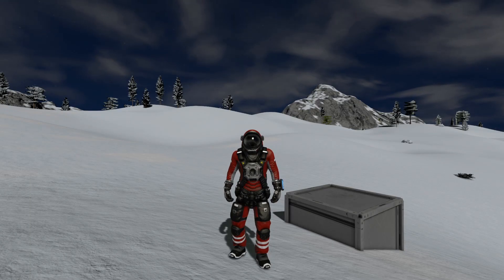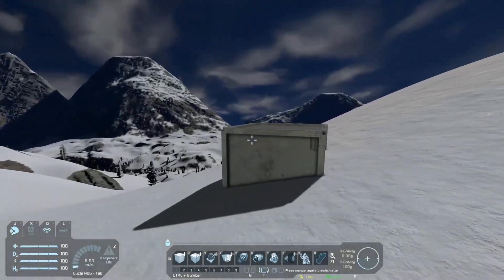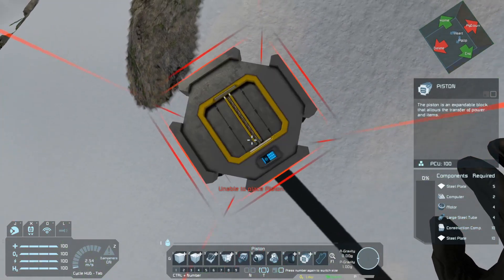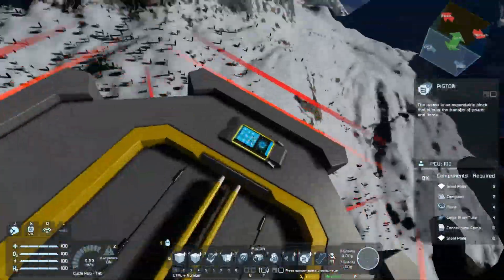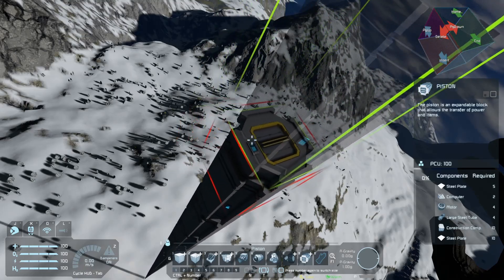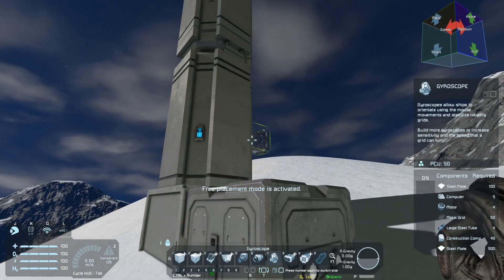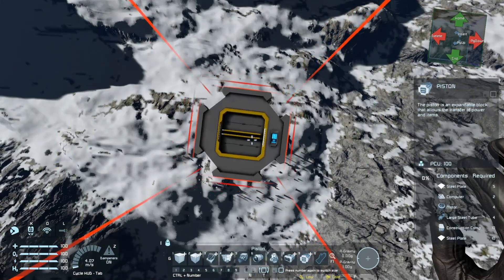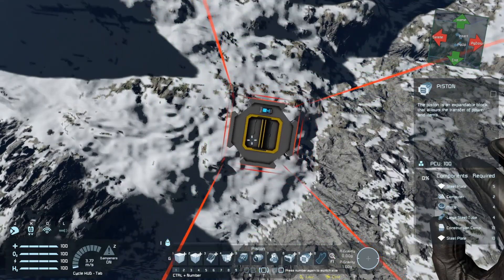Space Engineers Experiments: Building Pistons to the Moon, Piston Elevator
So I decided to do a little experiment with building pistons to get to the moon! lets see how this will turn out! thanks for the view!